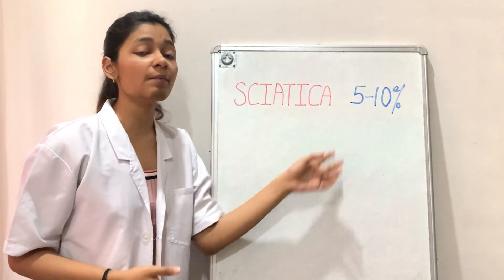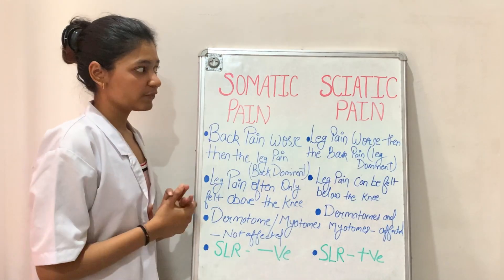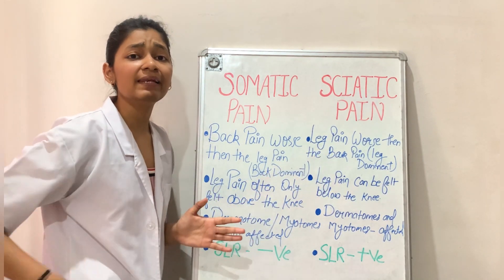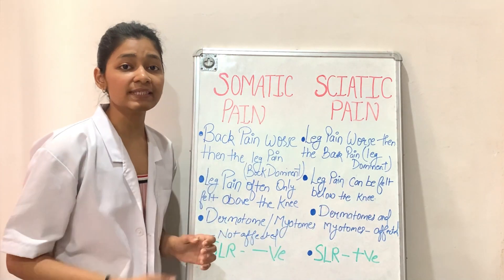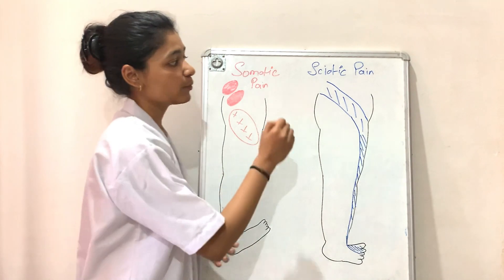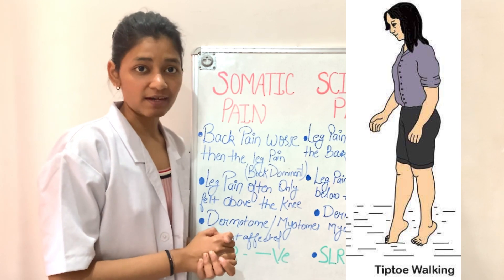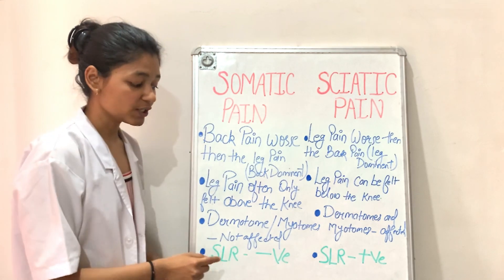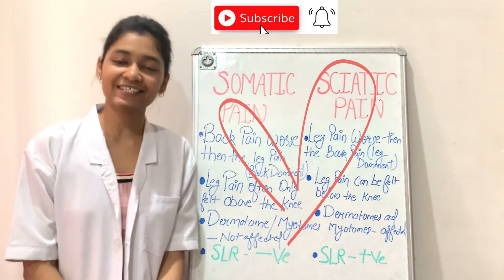How to diagnose LEG PAIN | difference between referred pain and sciatic pain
Hello everyone! Do you have sciatica or leg pain due to any other pathology. Sciatica contributes of about only 5-10% of all posterior leg pains so thatswhy it becomes necessary to consider other factors too before diagnosing it as sciatica.

In this video I have explained the difference between somatic pain and sciatic pain

Topics covered-
What is sciatica
Sciatica pain
Referred pain vs radiating pain
How to diagnose sciatica
Leg pain causes
How to diagnose sciatica nerve pain
Do I have sciatica